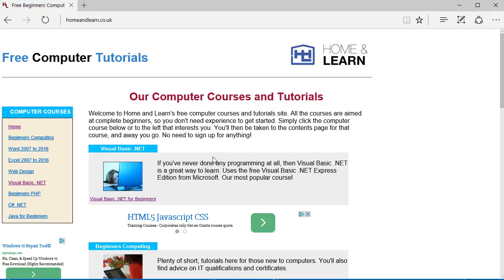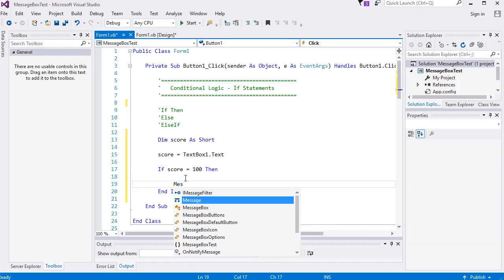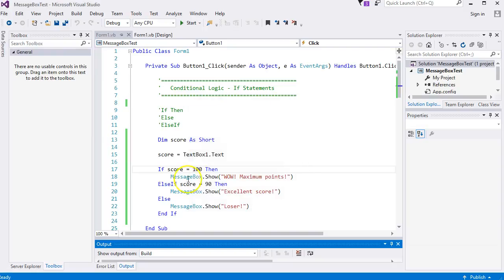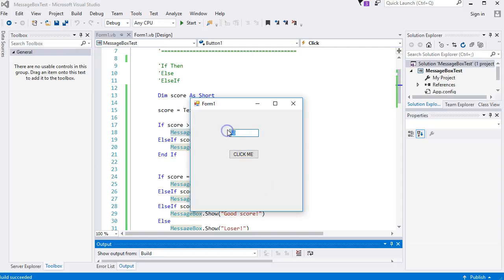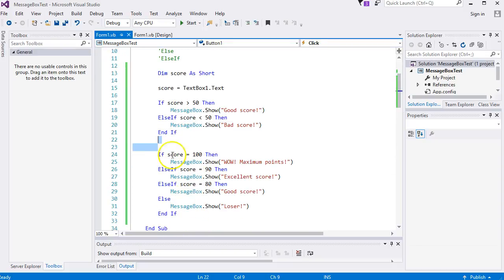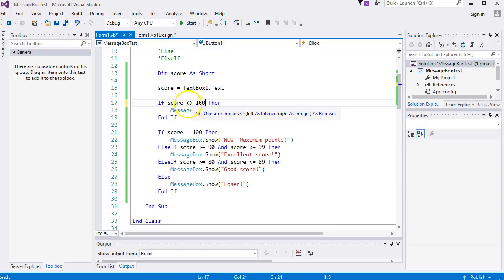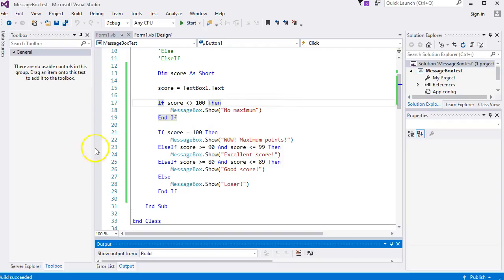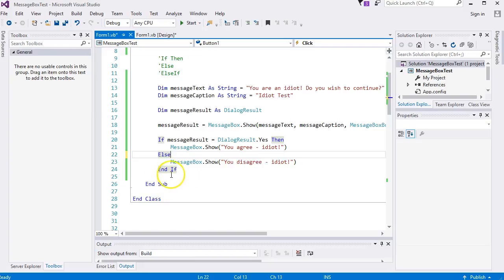Visual Basic NET for Beginners - Lesson Seven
Home and Learn: Visual Basic NET Programming for beginners. In this lesson you will learn about Conditional Logic and the IF Statement.